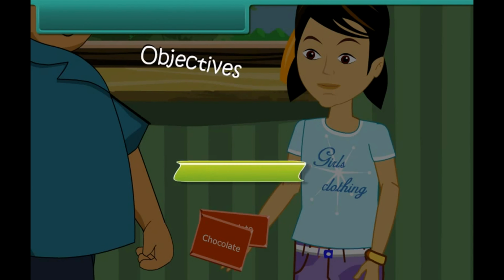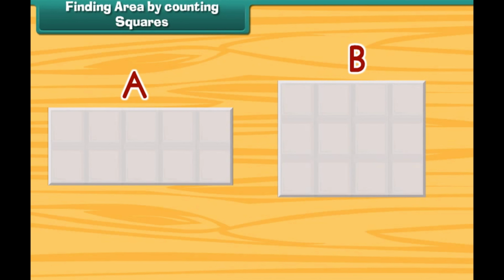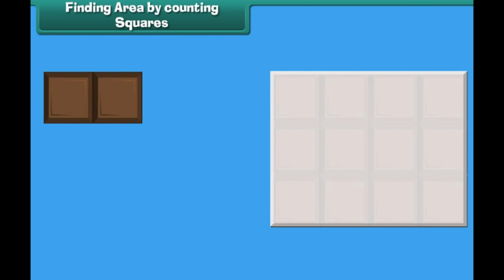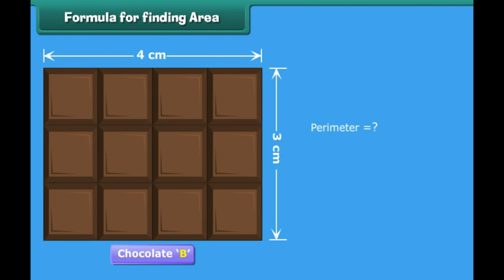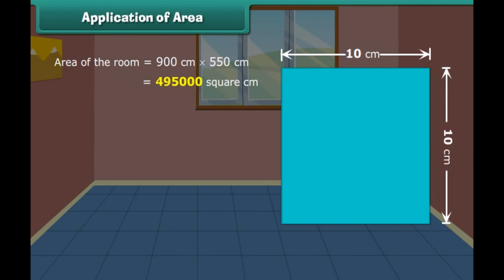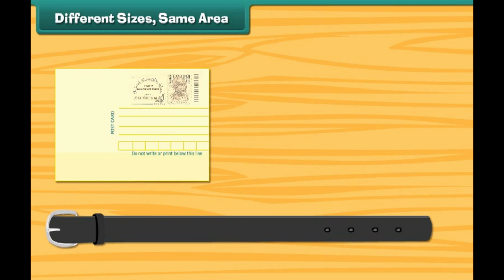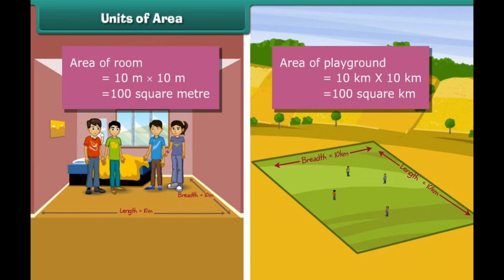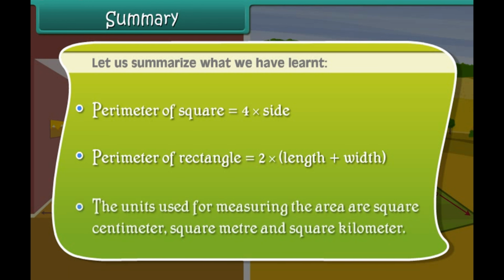C 5 - Maths - Area and Perimeter